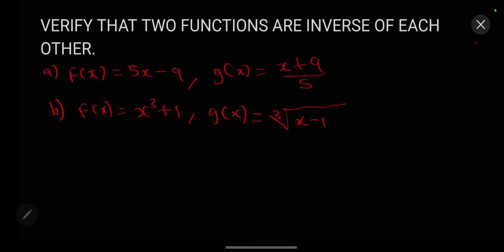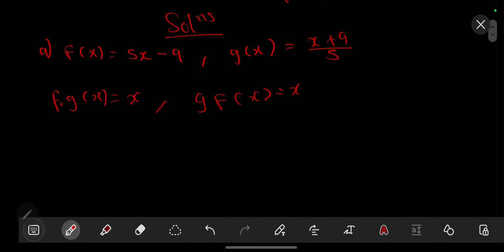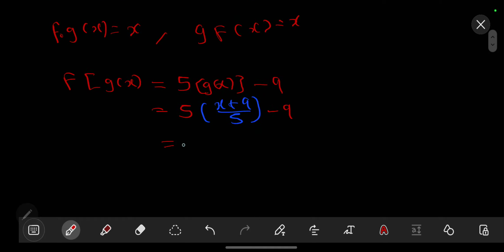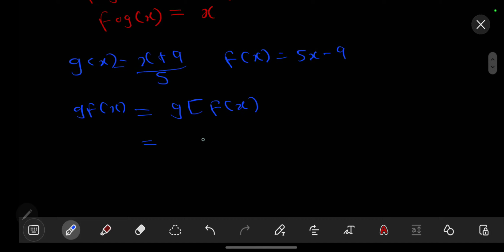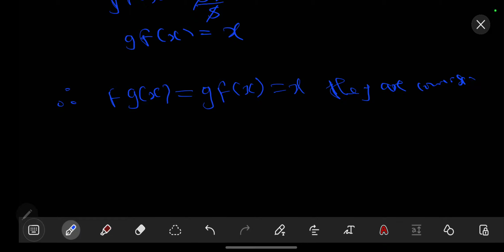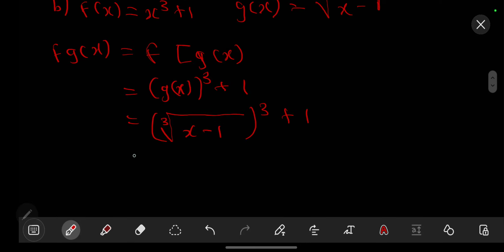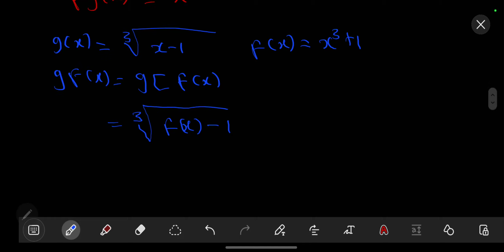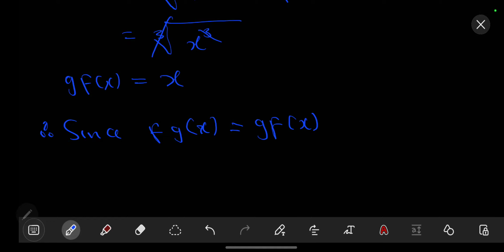PROVING TWO INVERSE FUNCTIONS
🔁 Proving Two Functions Are Inverses | Step-by-Step Explanation 🔁

In this video, we’ll walk you through how to prove that two functions are inverses of each other using algebraic methods. Whether you're tackling this concept in algebra, precalculus, or preparing for a test, this clear and concise guide will help you understand the key steps involved.

📚 What You'll Learn:

The definition of inverse functions

How to verify that two functions are inverses using composition

Step-by-step examples:
  👉 Show that f(g(x)) = x
  👉 Show that g(f(x)) = x

✅ By the end of this video, you’ll be confident in proving whether two functions are truly inverses of each other!